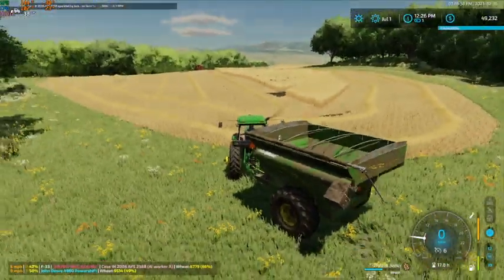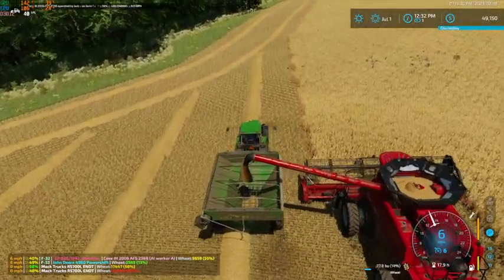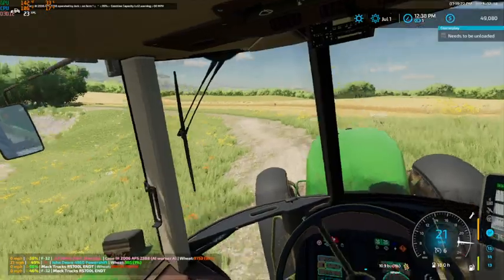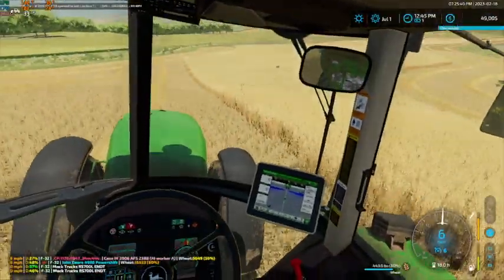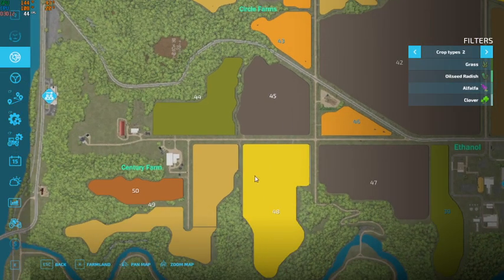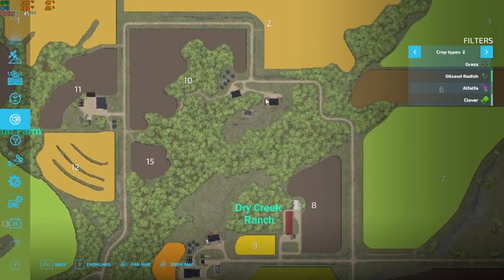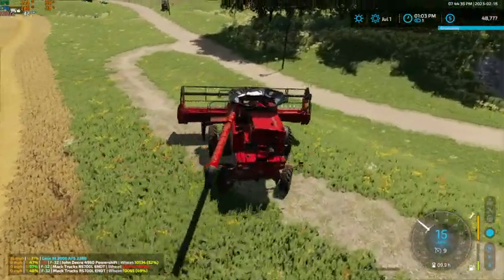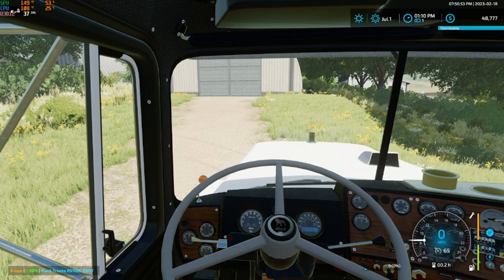FS22 UMRV EP 4-Finishin Up Wheat Harvest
Welcome back to another day of the UMRV (Upper Missippi River Valley) map. Today we get our wheat harvest finished up